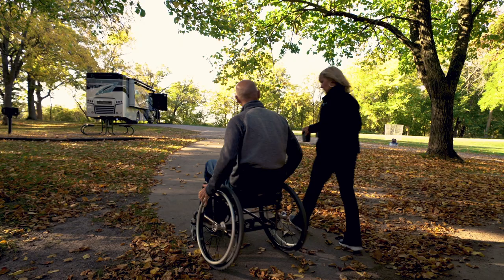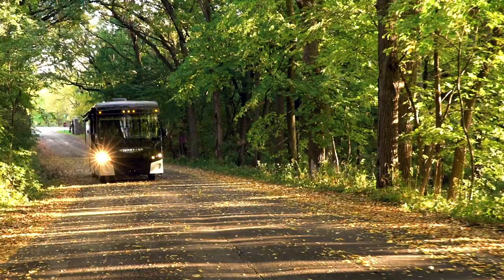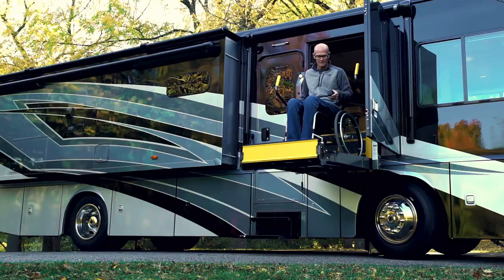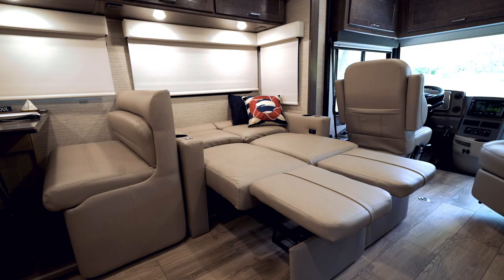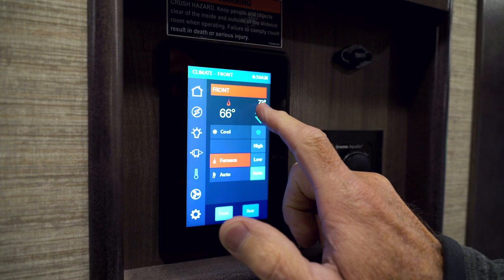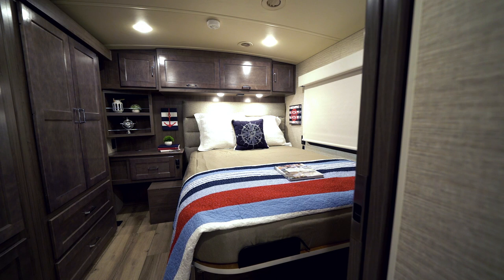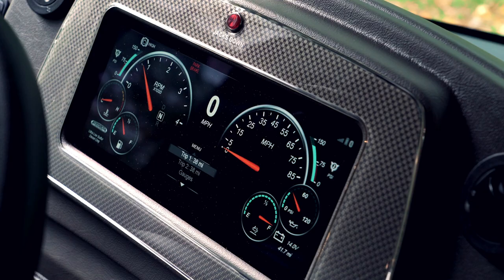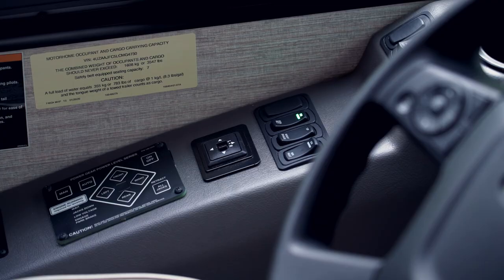Introducing the 2021 Winnebago Inspire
The Inspire is a luxurious accessibility enhanced Class A diesel pusher that offers thoughtfully designed mobility features and all the amenities of home while on the road.

Want to see even more? for RV photos, floorplans, feature lists, specifications, dealers, and more.